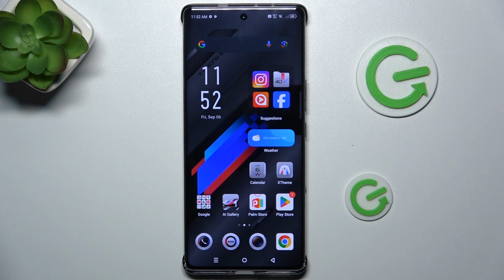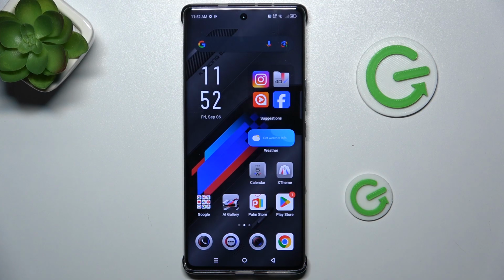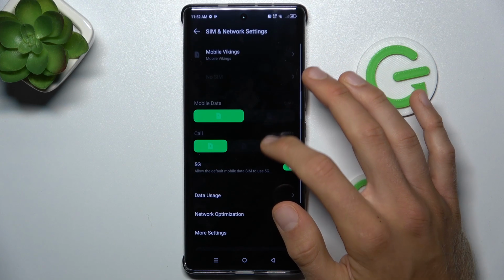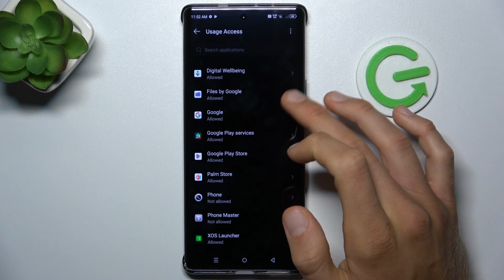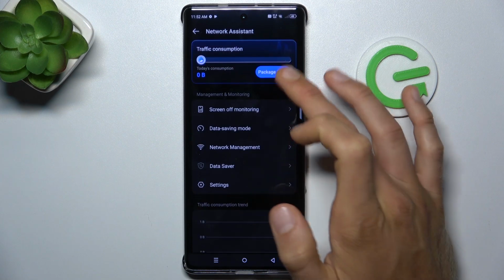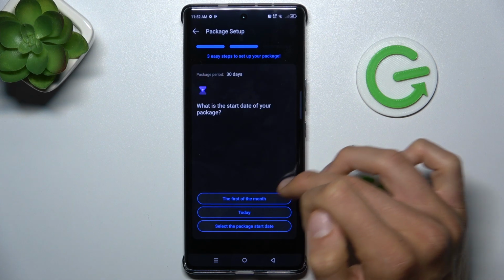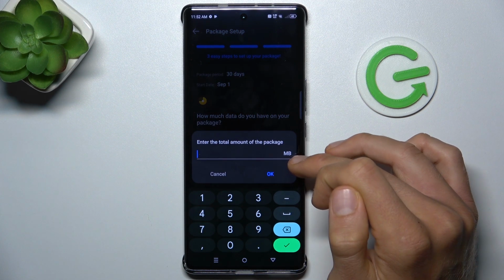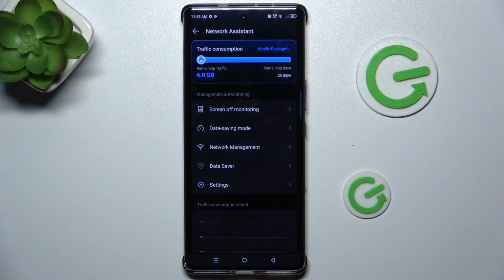Mobile Data Usage - How To Set Mobile Data Limit on INFINIX Note 40 Pro+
Are you looking to set a mobile data limit on your INFINIX Note 40 Pro+ and take control of your data usage? Say no more, but click on the new video above - in this video we guide you through the network settings and show you how to customize and manage your data consumption smoothly.

How To Set Mobile Data Limit on INFINIX Note 40 Pro+? How to Manage INFINIX Note 40 Pro+ Mobile Data Usage? How to Customize INFINIX Note 40 Pro+ Mobile Data Limit?